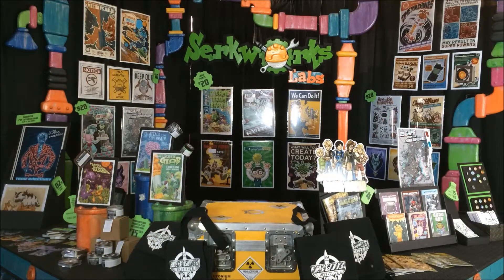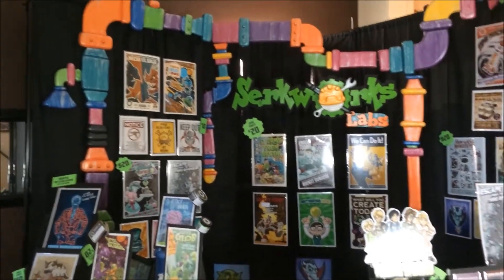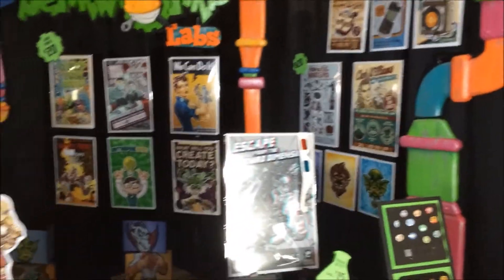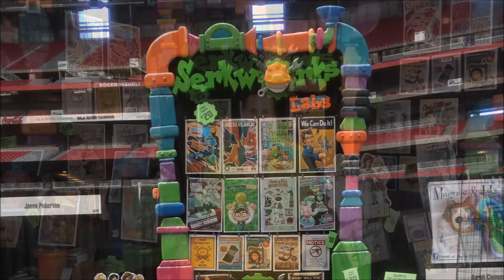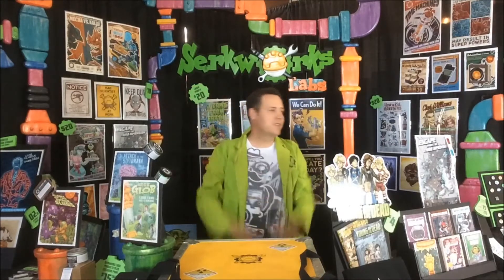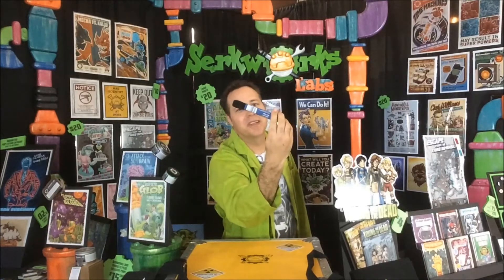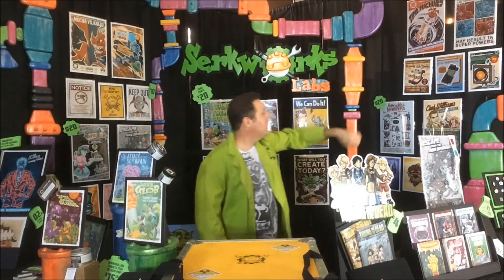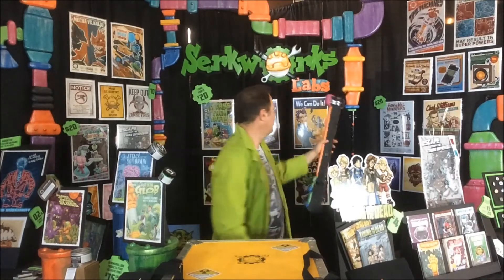Pro vs Con: The Dry Run- Practice makes perfect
Pro Tips For Conventions. It's always a good idea to set up your table or booth at home before you get to the big show. Here's a behind the scenes look at my dry run set-up.